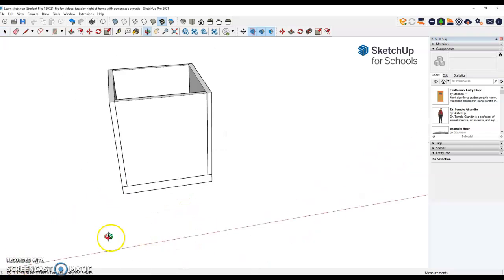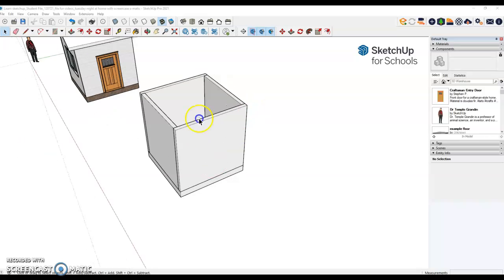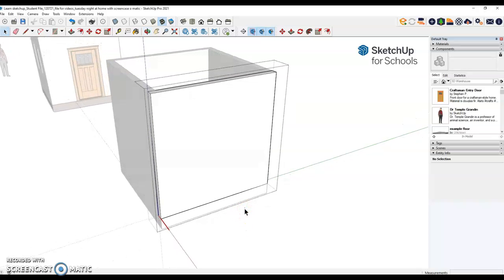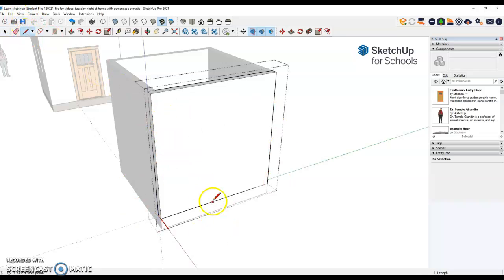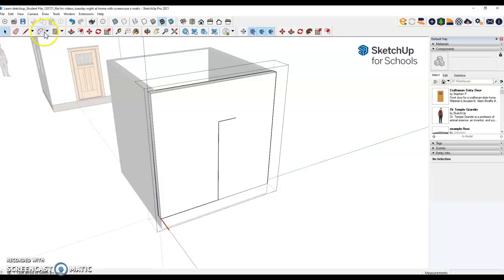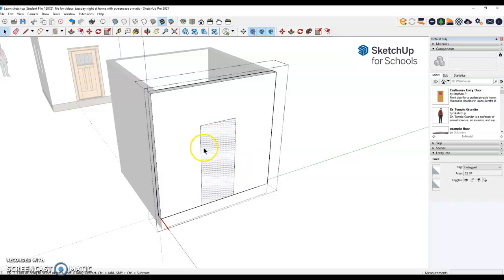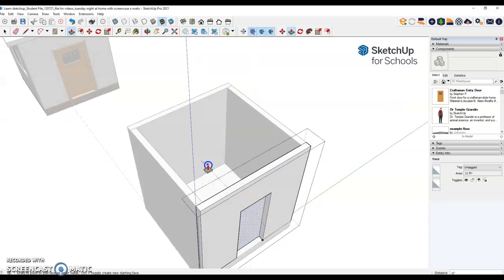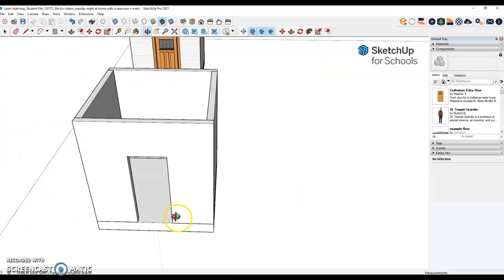Make opening in wall sketchup